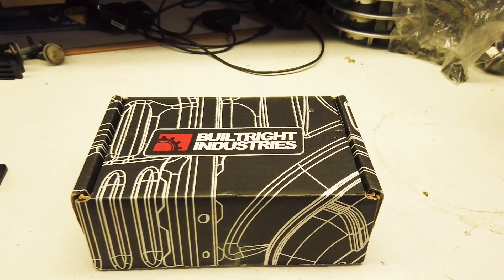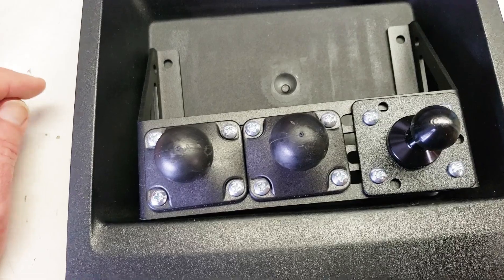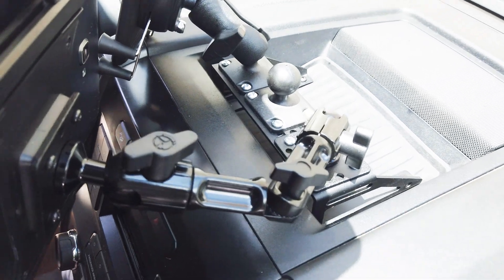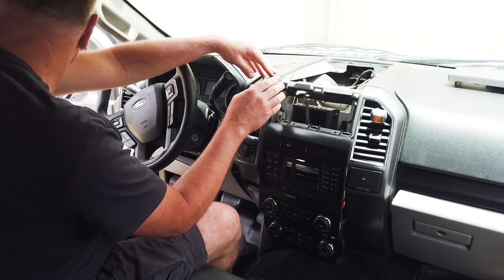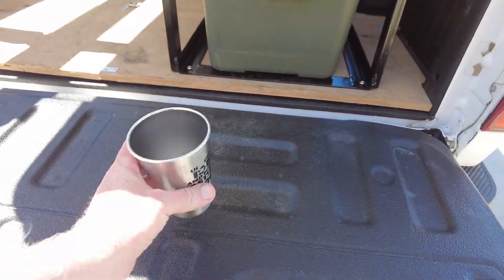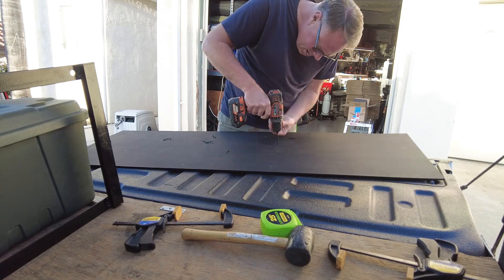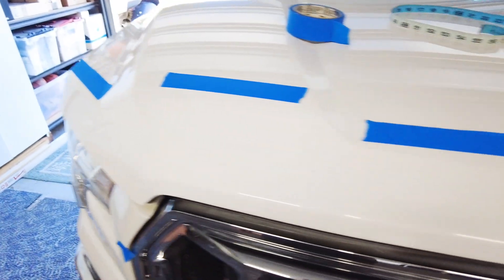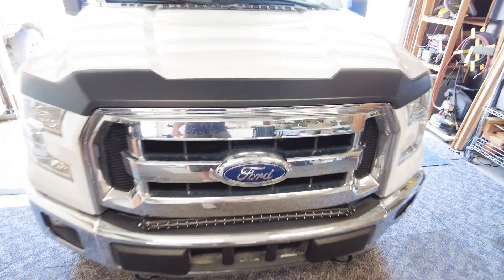F150 Mods - 6 More: Dash mounts, brake controller, hill descent, AAL, tailgate table and rock guard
The next 6 mods I did to my 2015 F150 Overlander.  Builtright Industries Dash mount bracket, OEM brake controller, hill descent button add, add a spring leaf, DIY tailgate table, DIY hood rock chip guard

Add a leaf
Tablet dash mount
Mount Ball (metal): Ram Ball
Hill decent button: